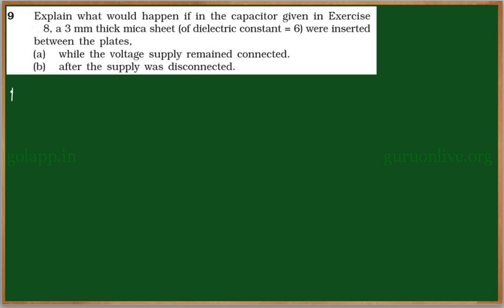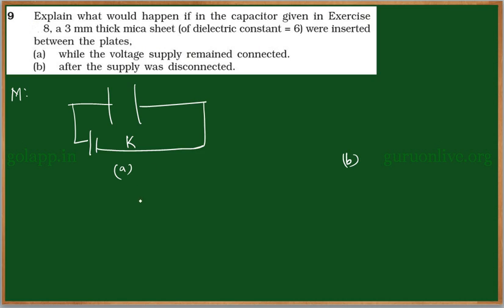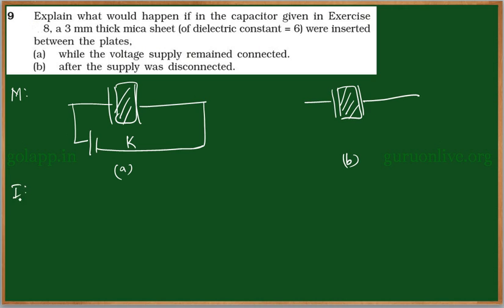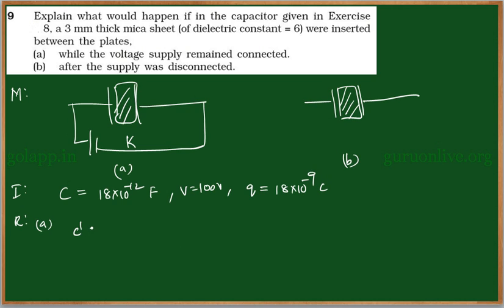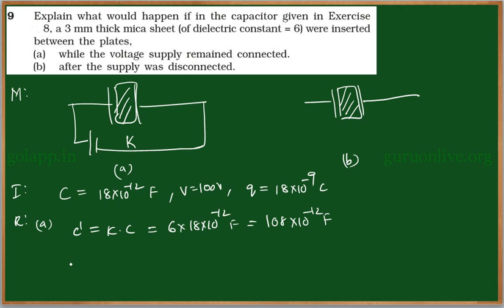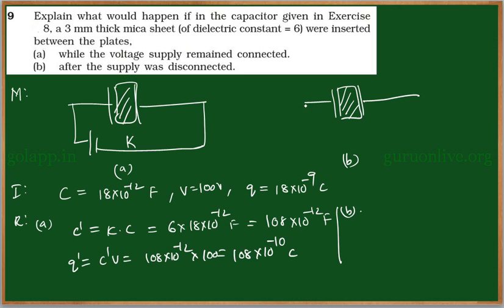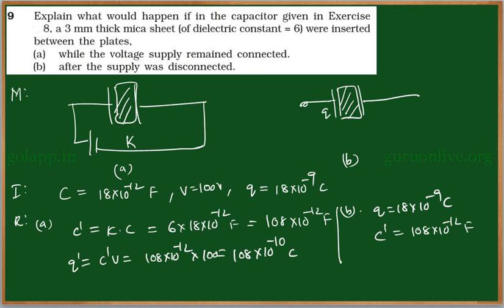NCERT 12 PHY 02 EXER 09 ENG